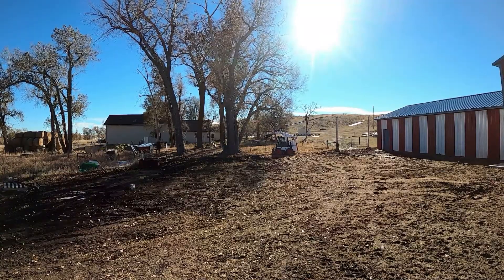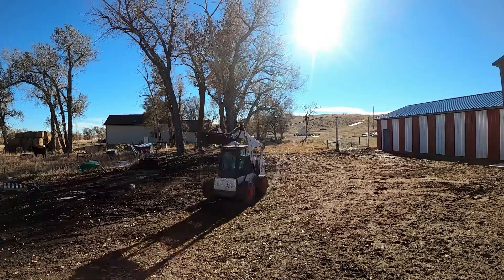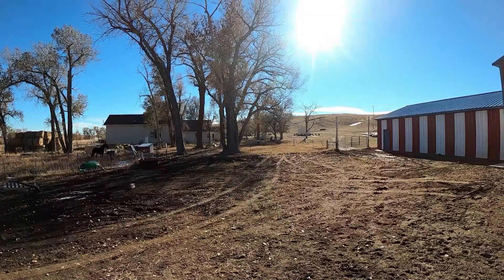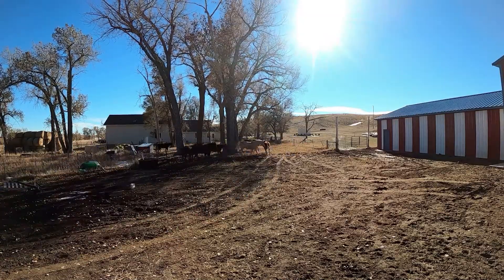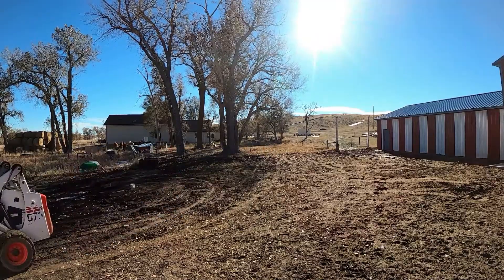Setting Metal Building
Setting and Securing a Metal Livestock Shed.

WYCam Construction
Gillette, WY
Post frame buildings